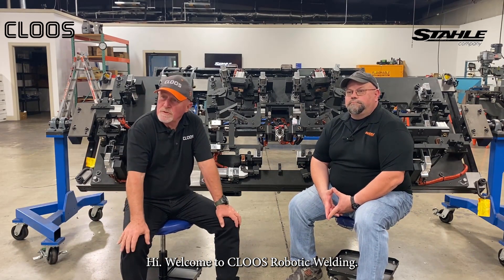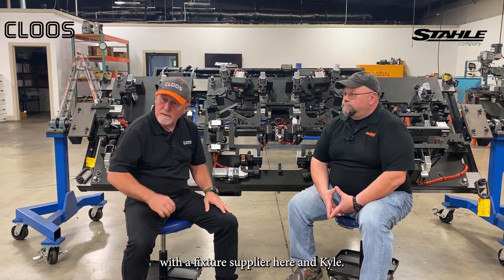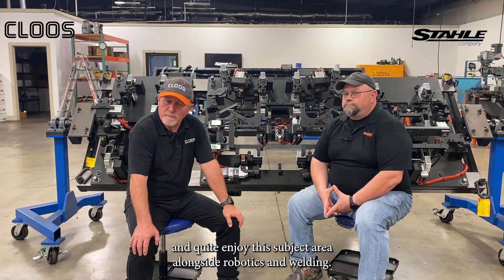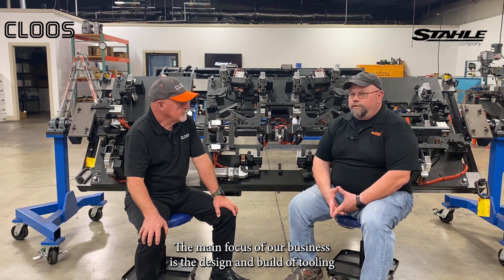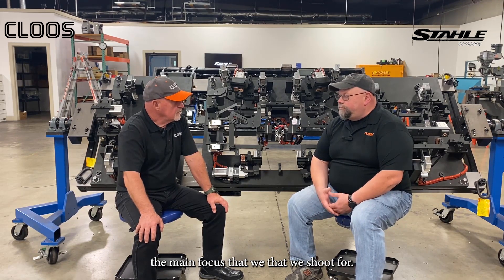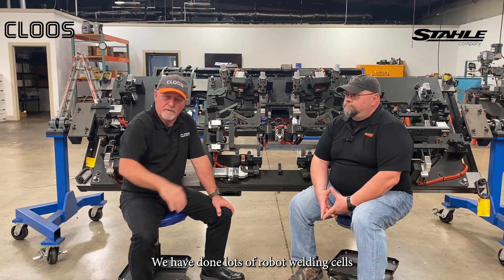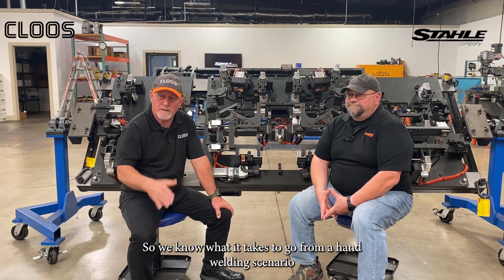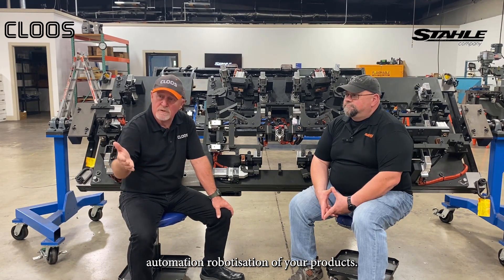Fixturing 101 Pt.1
Join CLOOS and Stahle Company for an in-depth 5-part series on fixturing! Learn how to design the perfect system for your product and discover why fixturing is crucial for optimizing your welding operations. We'll guide you through the essential steps in creating successful tooling and show you how to set up a realistic timeline and process. Whether you're new to fixturing or looking to refine your approach, this series has everything you need to enhance your welding setup. Don't miss out!